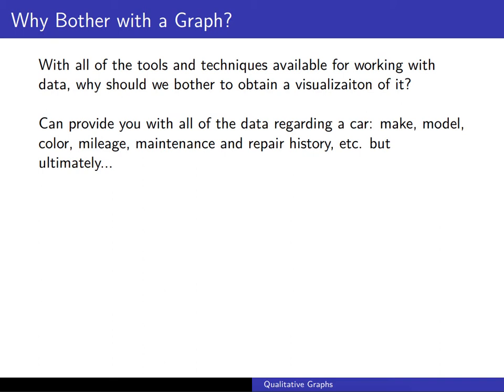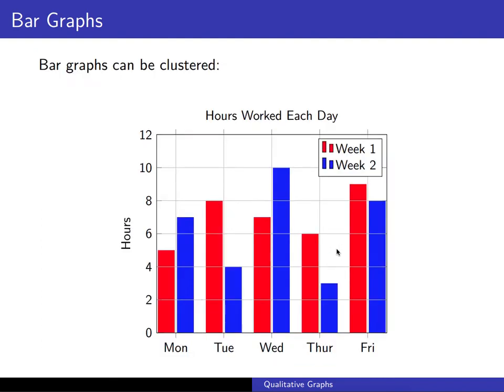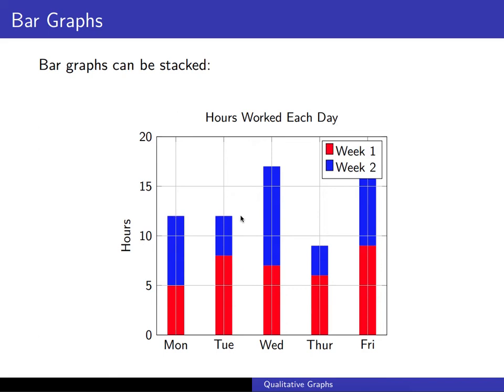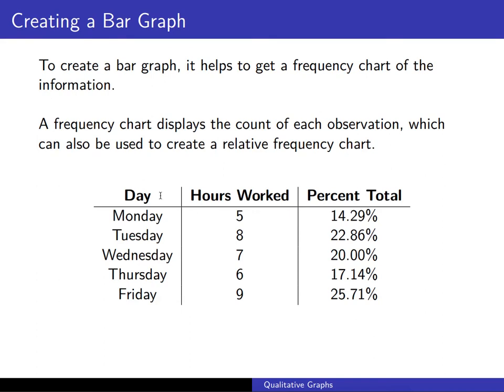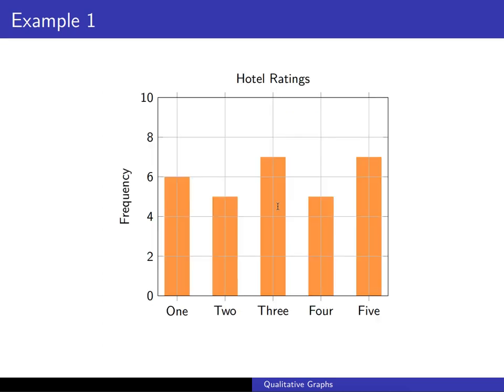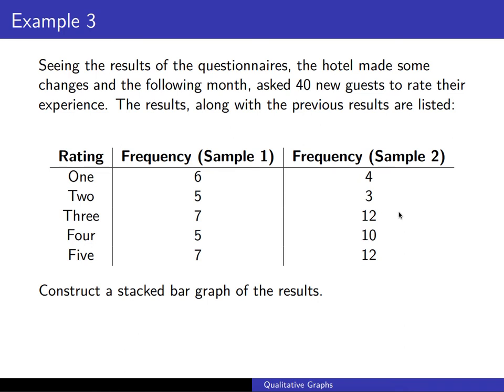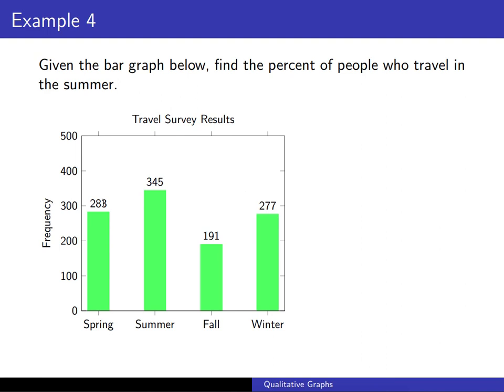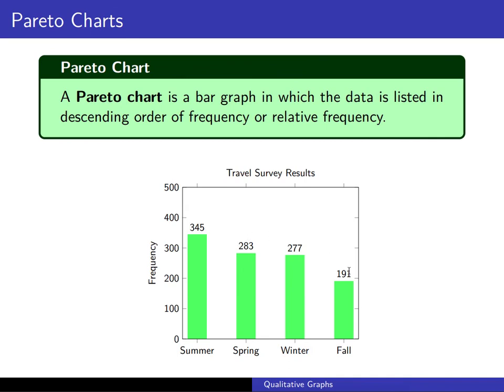Qualitative Graphs (part 1)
Creating and interpreting bar graphs; Pareto charts.